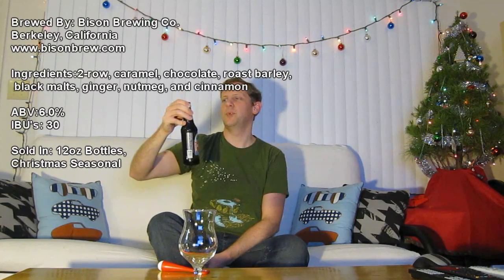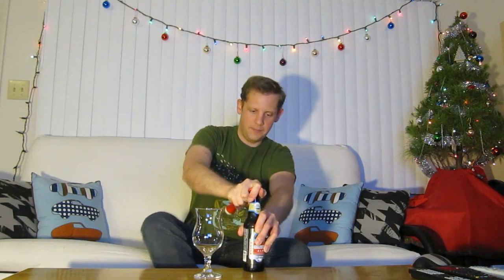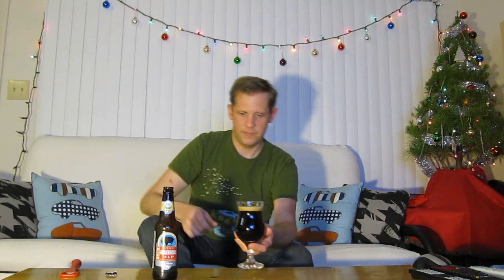Beer Review #52 Bison Organic Gingerbread Ale (Porter) CraftBeerGeek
I review the Organic Gingerbread Ale from Bison Brewing